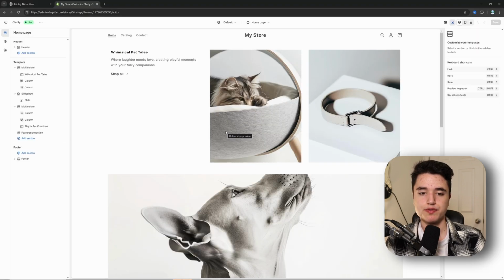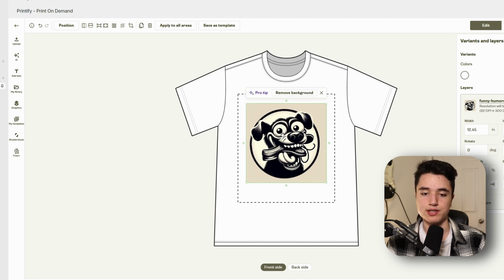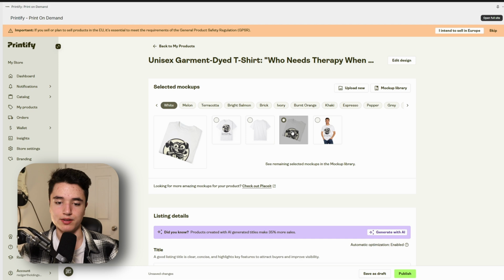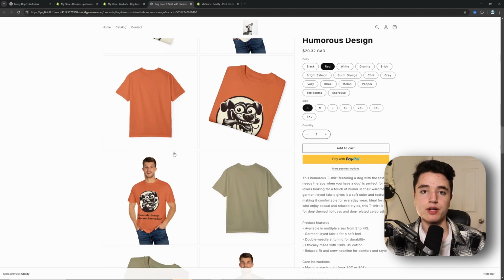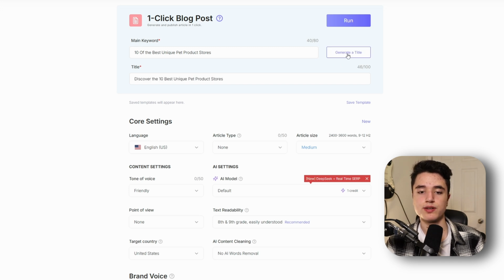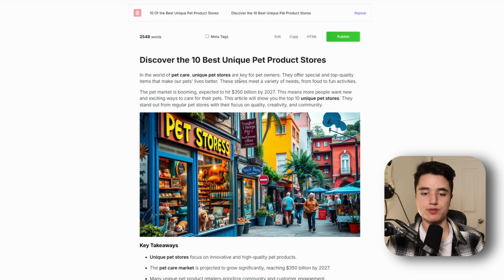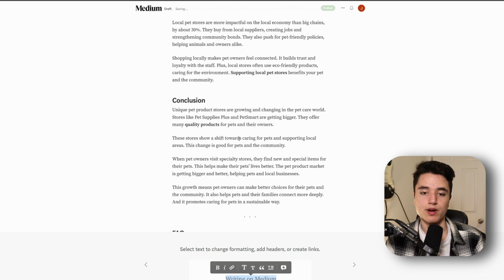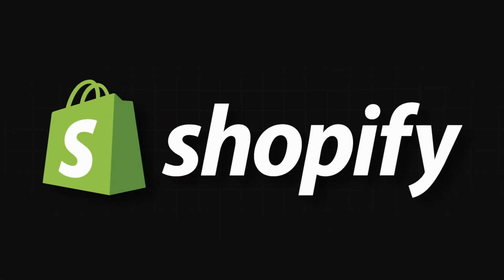How To Earn Money Daily Using CHATGPT as a Beginner (2025)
In this video I show you the best way beginners can use ChatGPT to earn money online in 2025.  I show you a detailed step by step guide that you can follow along with if you are a complete beginner.  The method that I show you is great if you are looking to work remotely, since it can be done from the comfort of your own home  If you enjoyed this video leave a like for more.